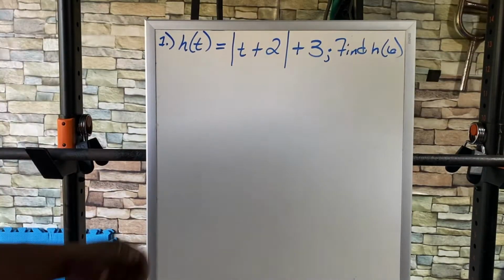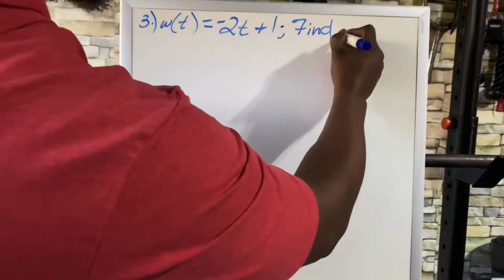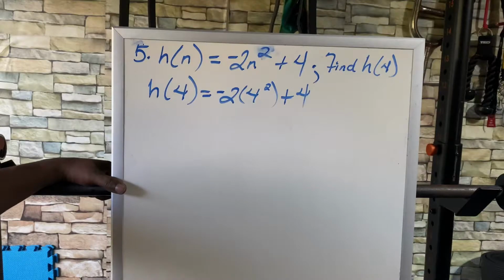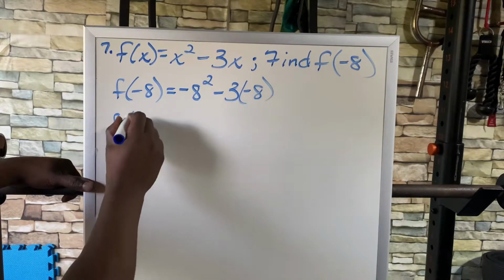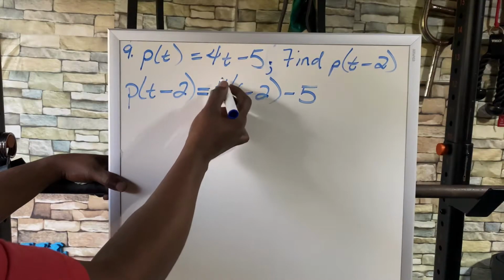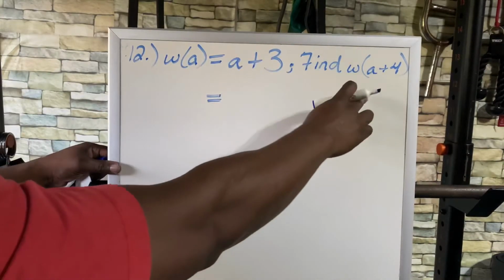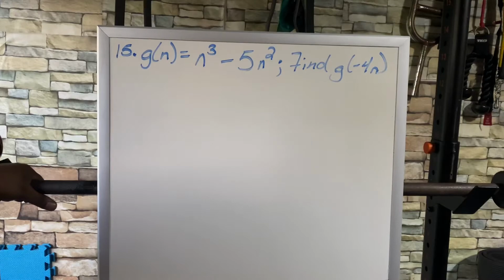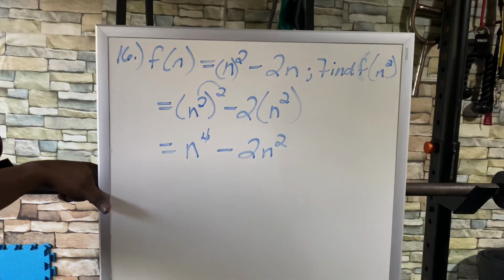EVALUATING FUNCTIONS with Coach Moore